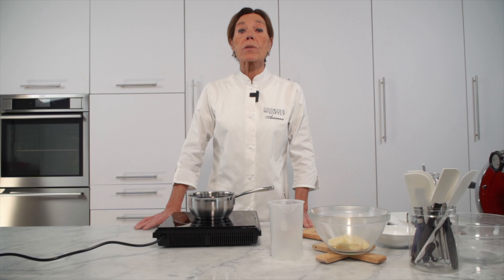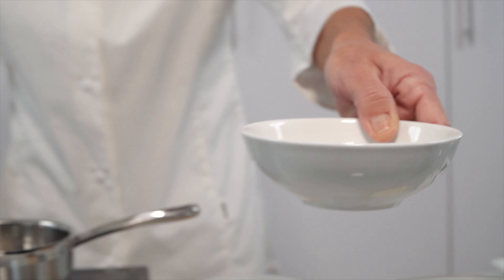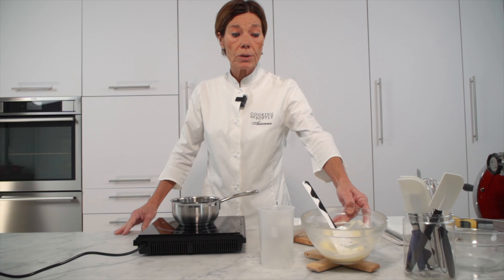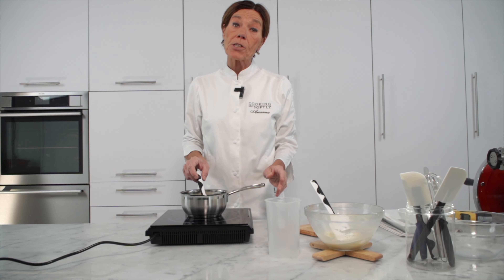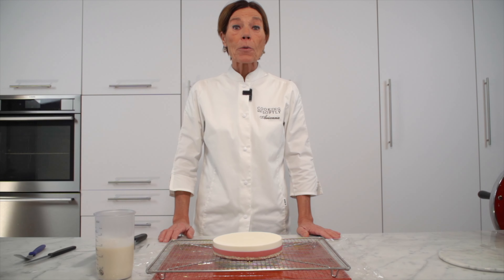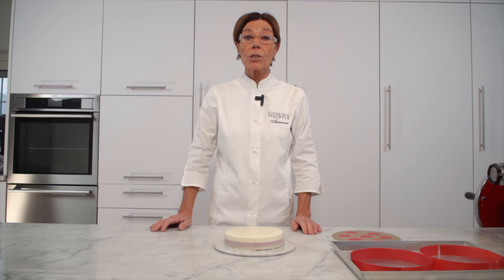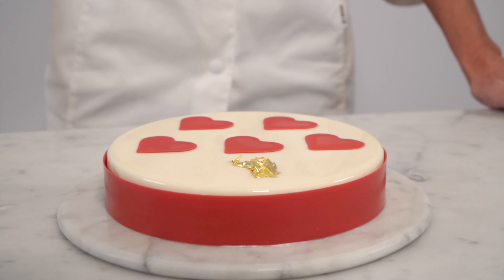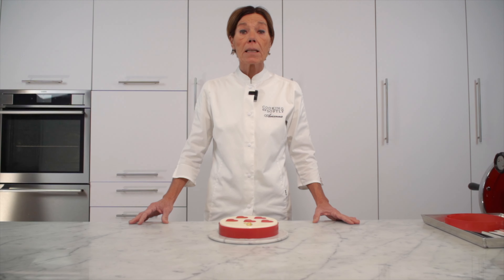San Valentino 2023 - Entremet goloso fresco e semplice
San Valentino è una festa che celebra l’amore e l’affetto tra le persone.
Per questa ricorrenza, ho pensato ad un dolce con gusti classici, cocco e lampone, che si sposano perfettamente insieme.
Il “San Valentino 2023” é un dolce da condividere con il proprio partner o con i propri cari.
Una deliziosa ricetta per un dessert che sicuramente lascerà tutti soddisfatti.

PER ACQUISTARE INGREDIENTI:
Cioccolato Valrhona Jivara
Cioccolato Valrhona Caramelia
Cioccolato Valrhona Ivoire 35%
Cioccolato Valrhona Dulcey
Cioccolato Valrhona Guanaja
Cioccolato bianco Zephyr 34% pistole 1 kg
Pasta pura di pistacchi
Burro di cacao Mycryo
Estratto di Vaniglia
Gelatina 200 Bloom
Colore in Polvere Bianco
Sciroppo di glucosio 60 de
Crispearls Callebaut fondenti
Pectnina Nh
Granella di pistacchio
Zucchero invertito
Foglia d’oro alimentare
Pasta di Nocciole
Polvere di nocciole
Zucchero a Velo Bucaneve
Fiocchi di cioccolato Callebaut
Gelatina neutra
Banana chips
Purea mango
Purea passionfruit
Quadro acciaio 18x18

ATTREZZATURA CUCINA
Bamix frullatore ad immersione
Spatola per caramello
Termometro digitale da cucina
Tappetino in Silicone
Teglia forata 40 x 30 cm
Tappetino microforato
Tappetino in Silicone
Kit tarte ring Silikomart
Bocchetta Petalo 104
Stampo NordicWare

ATTREZZATURA VIDEOMAKING
Sony Alpha 7 III
Scheda di memoria
Luci per video
Microfono Rode Wireless Go